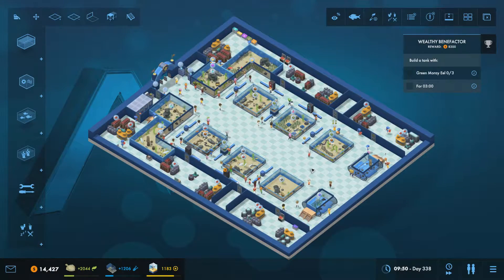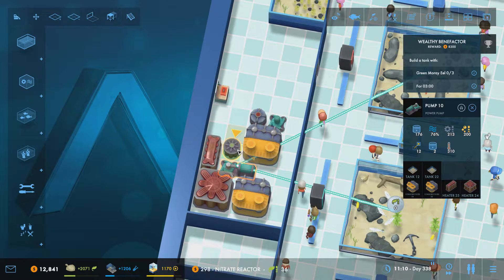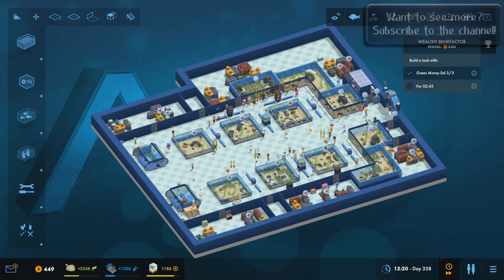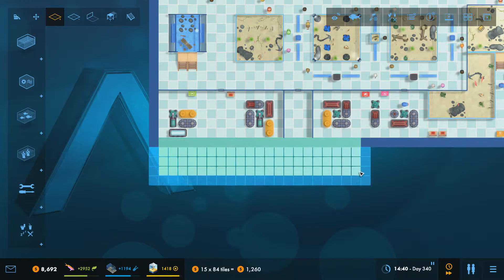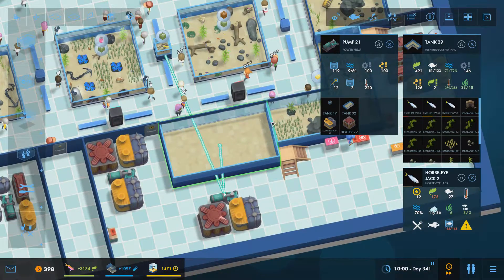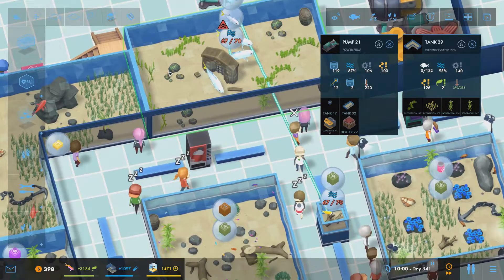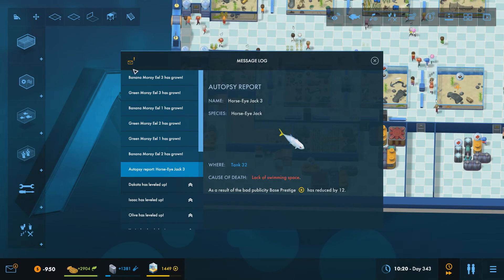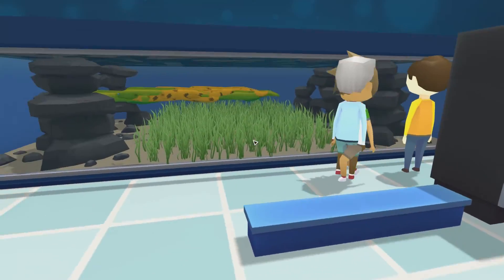Modded Megaquarium - Sandbox Mode - Episode 11 [Banana Moray Eel]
➤ Mods

➤ Patrons